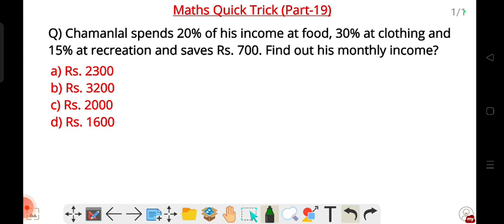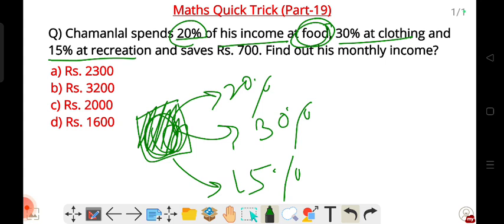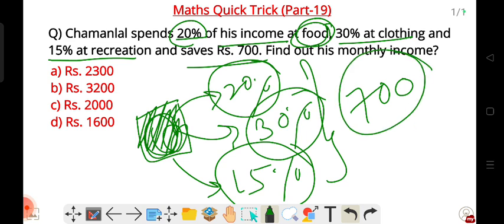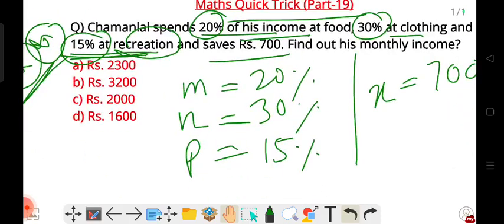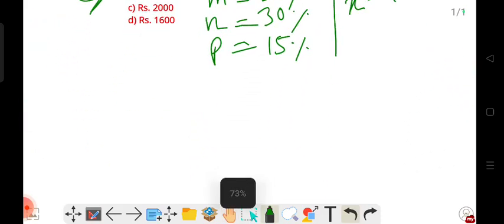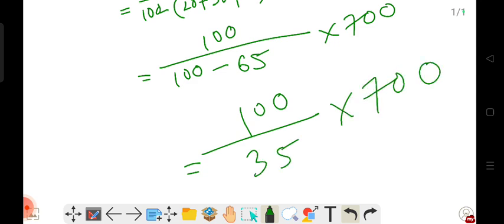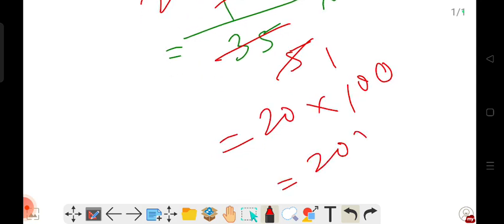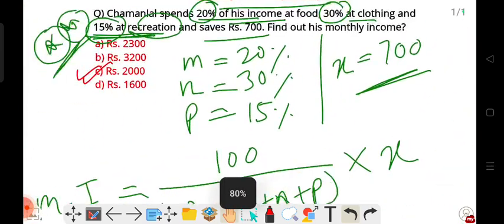Maths Tricks (Part-19) 🔥🥵 | Grade 3 and Grade 4 | All Assam 12,600+ vacancy 🔥